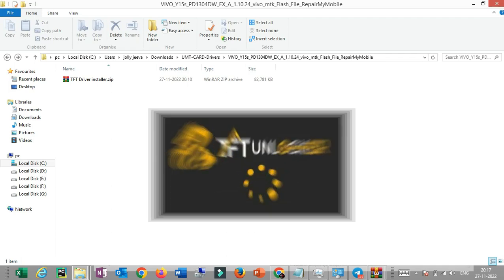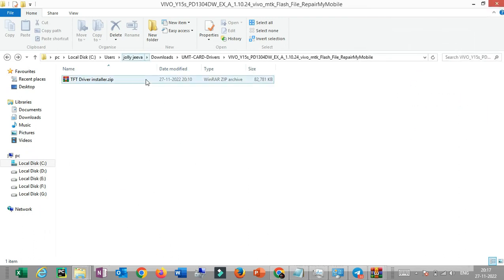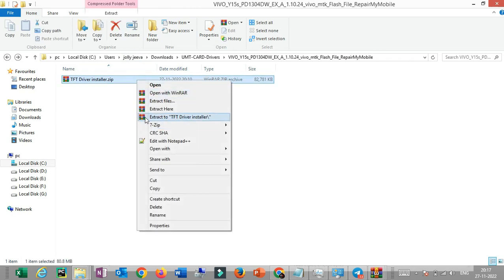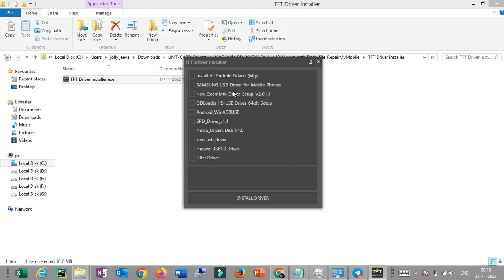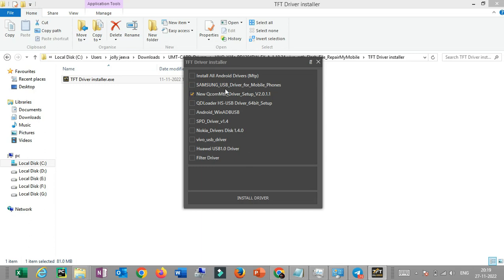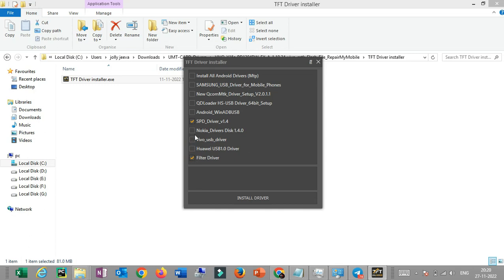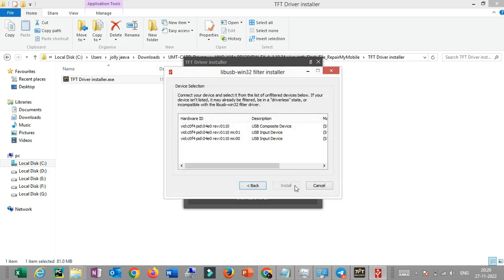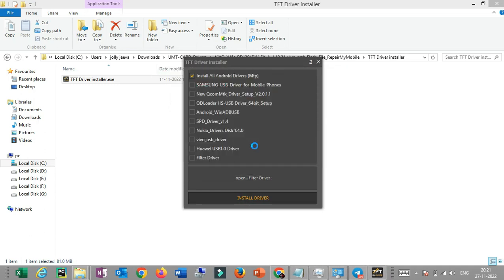EVERY ONE NEED ALL IN ONE DRIVER TFT|ERROR Guru (TAMIL)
More Details What's App Number - 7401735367